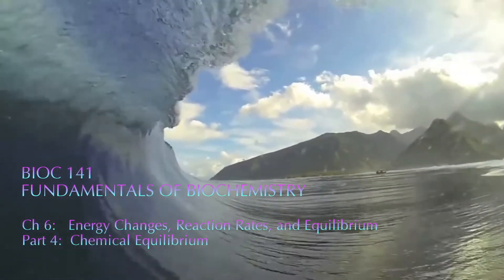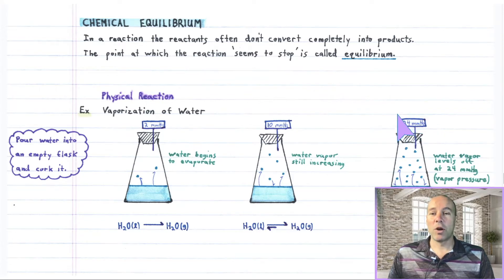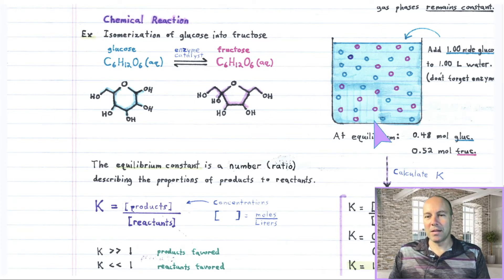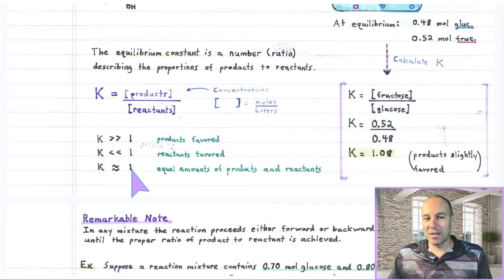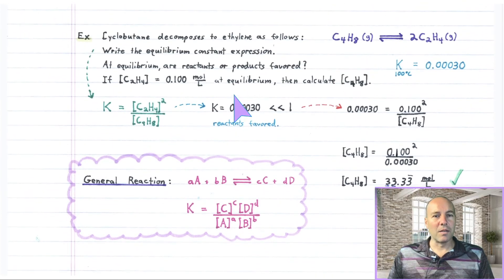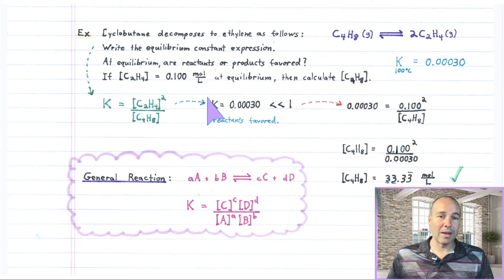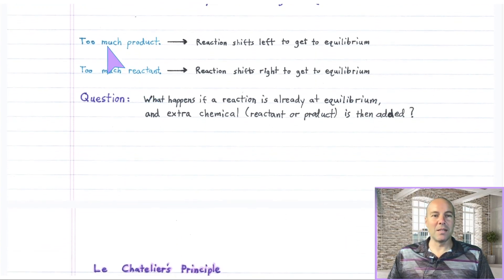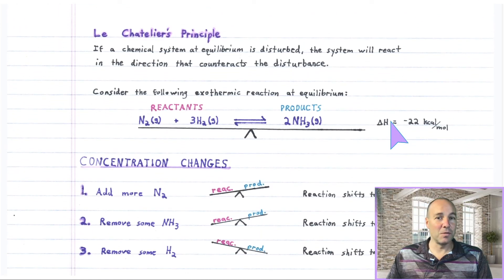BIOCHEM Lec 29: Ch 6 - Chemical Equilibrium